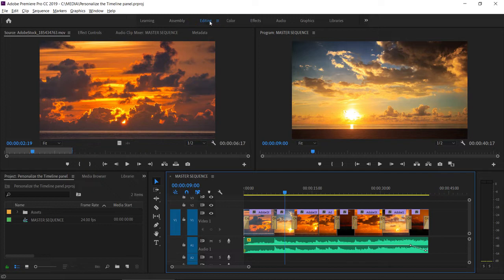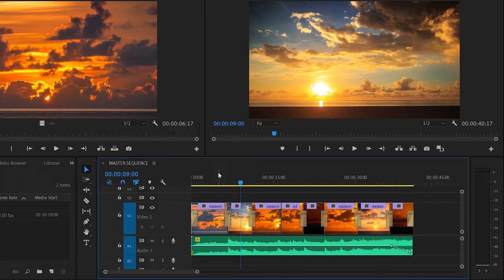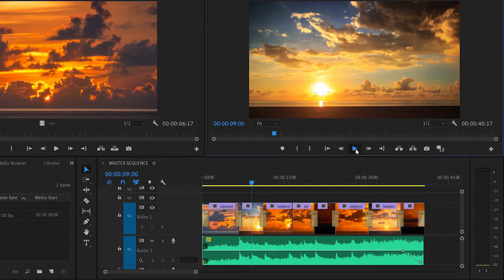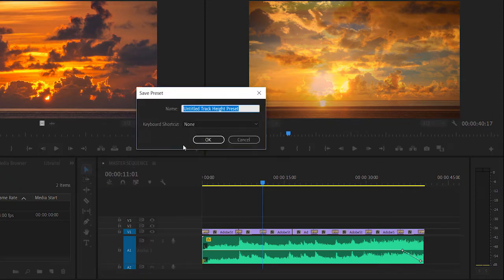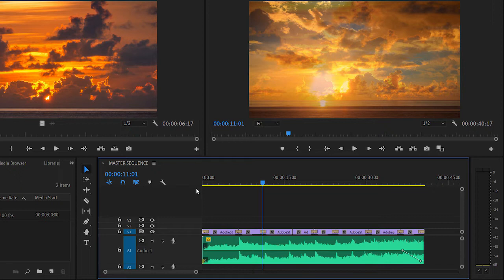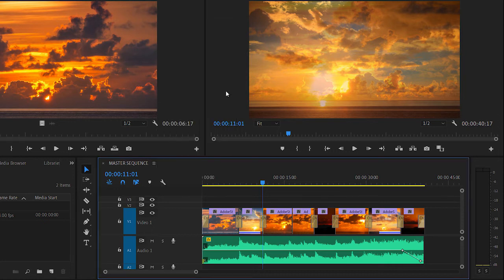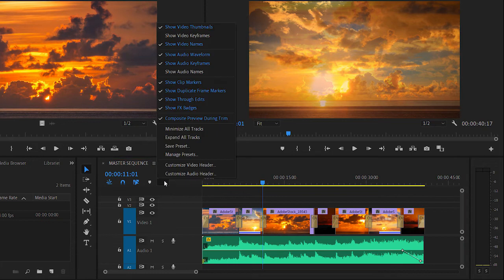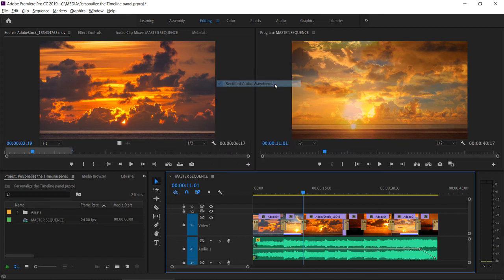6370 working with timeline panel video